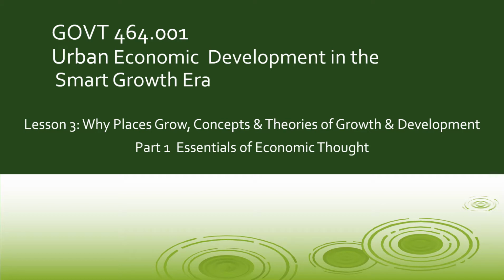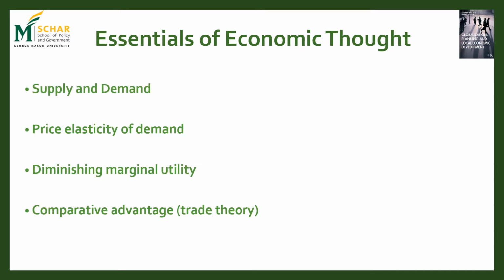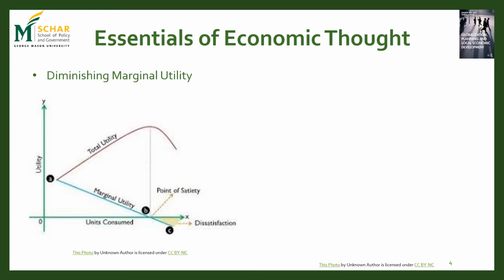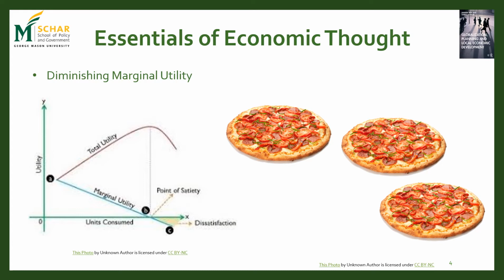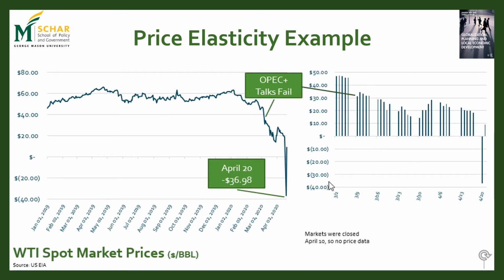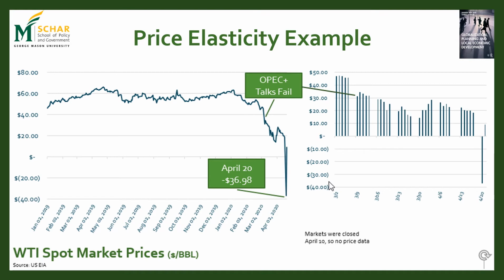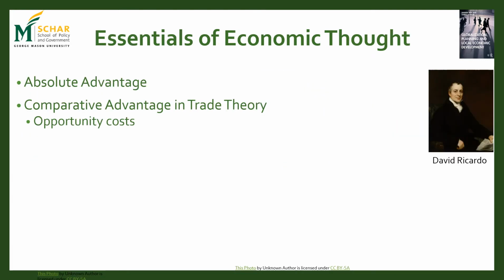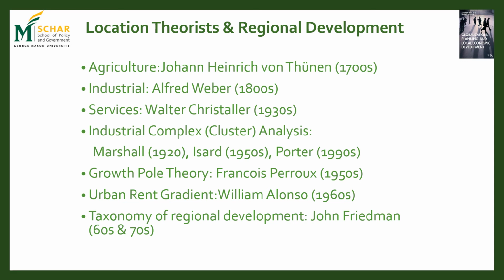Lesson 3: Why Places Grow Economic Development Theories Part 1of 4